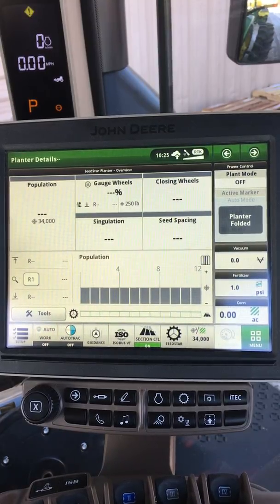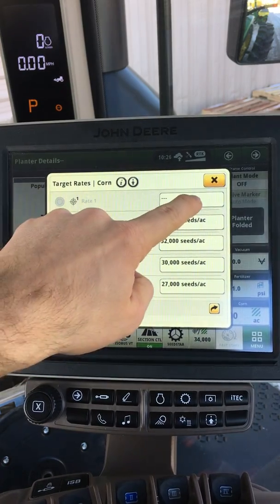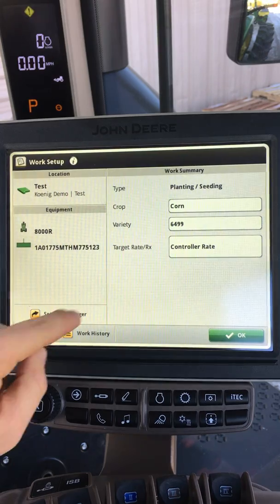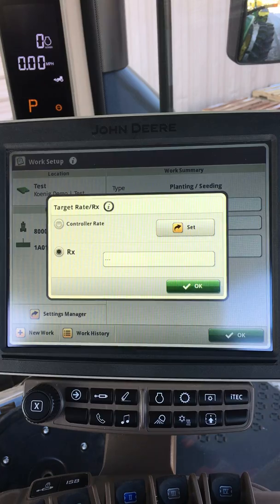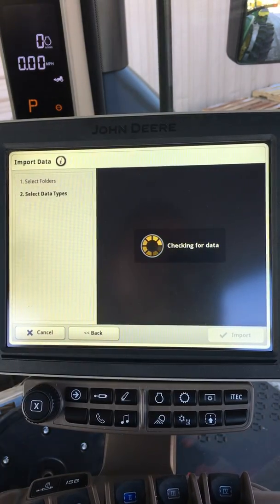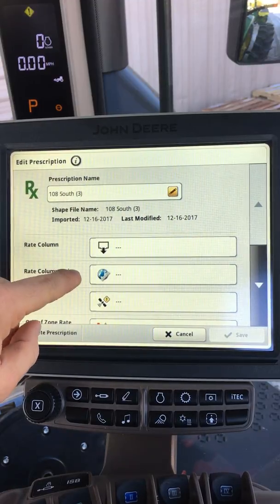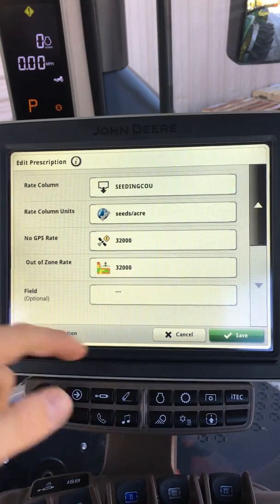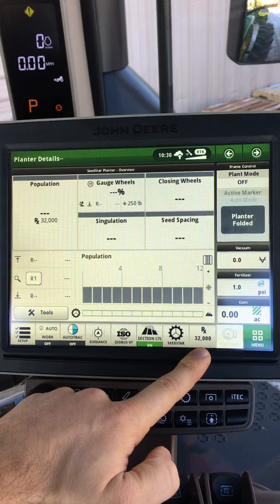Setting Up Rates and Using Rx | SeedStar 4HP Planter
Join Kurtis Shipp as he walks through how to set up and change rates on a SeedStar 4HP Planter. Learn how to change your planting rate and adjust it to the seed population you need in several ways. There's also an option to use prescription rates and import new prescriptions from a USB drive or from the Operations Center.